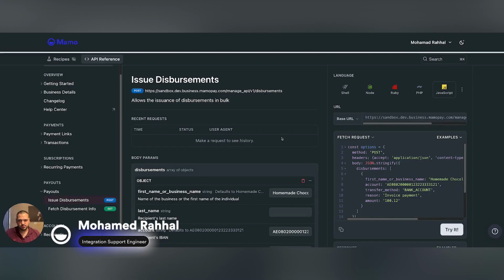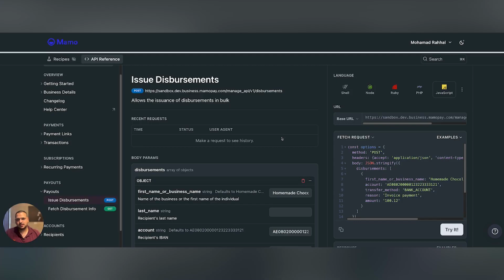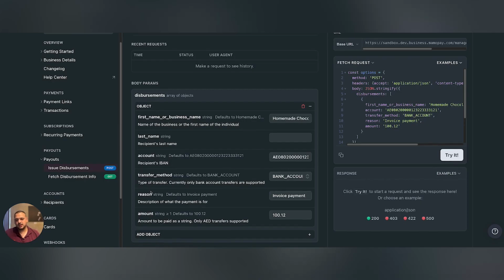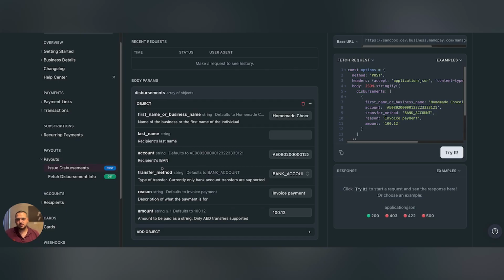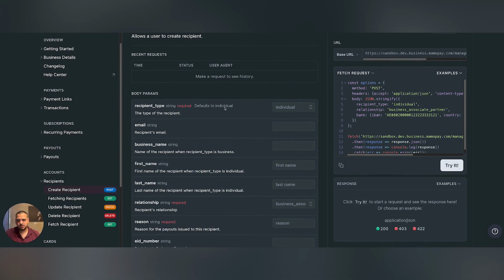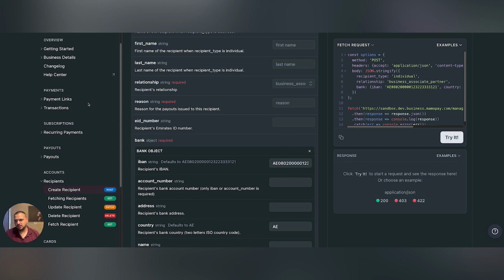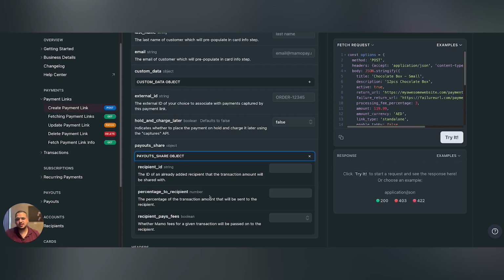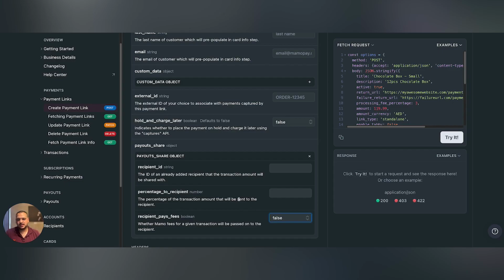Tutorial | How to use Mamo's APIs to create payouts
Join our Integration Support Engineer, Mohammad Rahhal, in this tutorial on how to use Mamo's APIs to create payouts.

Mamo is regulated by the Dubai Financial Services Authority with a Providing Money Services license.